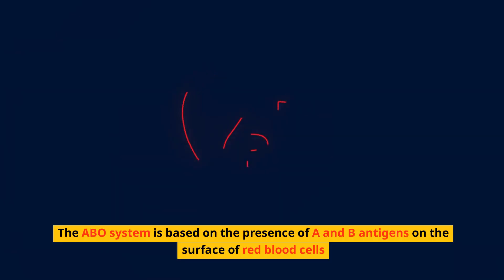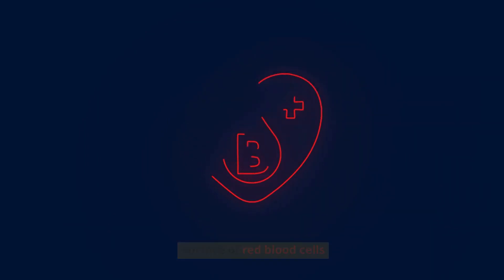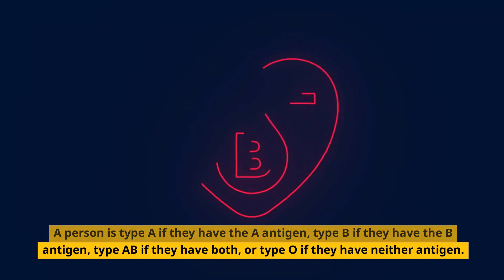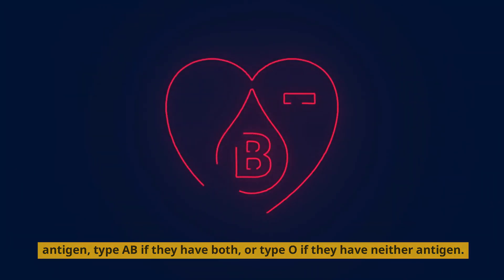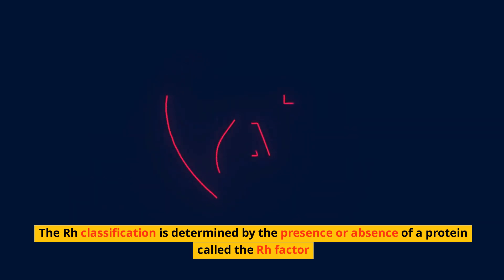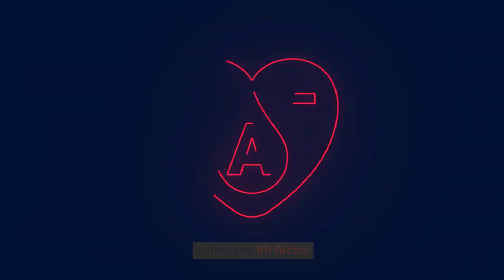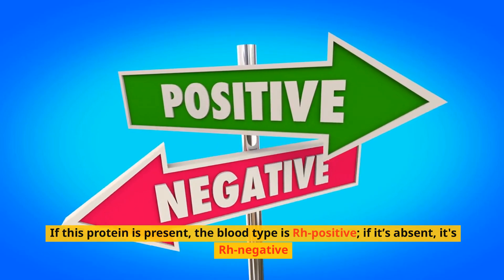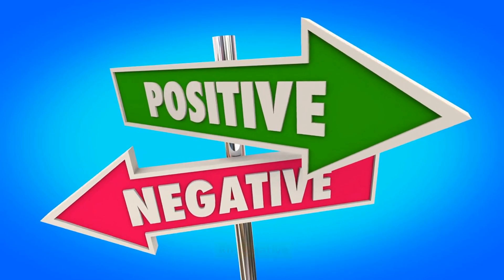The World's Rarest and Most Potentially Dangerous Blood Type: Could You Be Affected?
Did you know that there is a blood type so rare that fewer than 50 people in the world carry it, including a few in Brazil? Discover the Rh-null blood type, also known as "golden blood," an extremely rare and potentially dangerous type if you need a transfusion. Contrary to what its name suggests, this blood offers no special advantages, but it does make red blood cells more fragile, meaning that individuals with this type must receive a transfusion from a donor with the same blood group. In this video, we will explore this unique blood type, how you can find out your own, and demystify the theories surrounding blood type diets and personality traits.